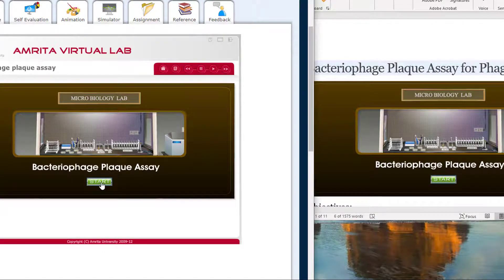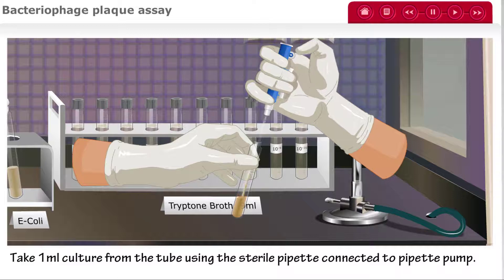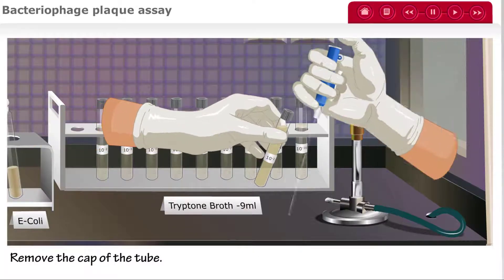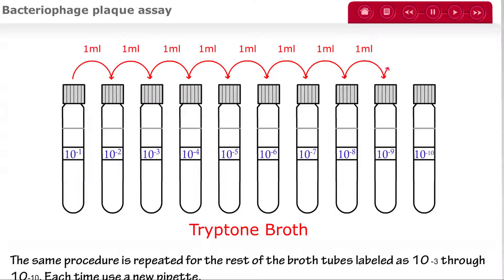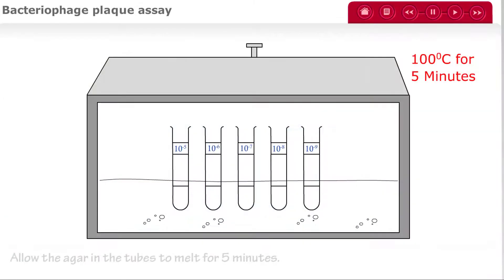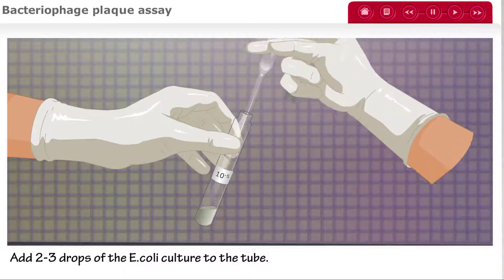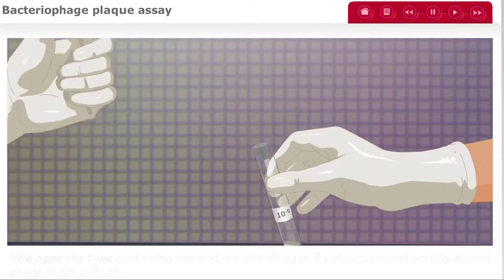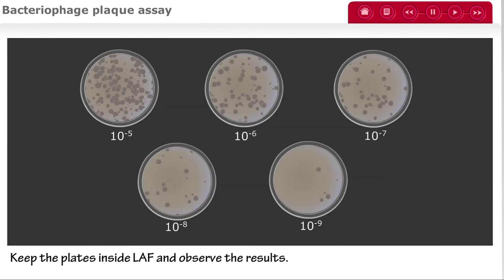Bacteriophage Plaque Assay for Phage Titer UPDATED